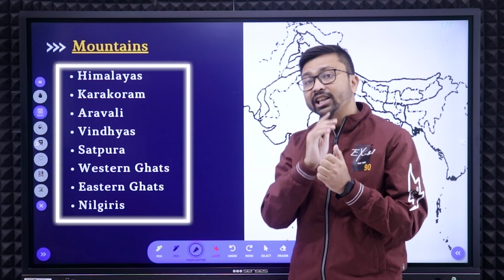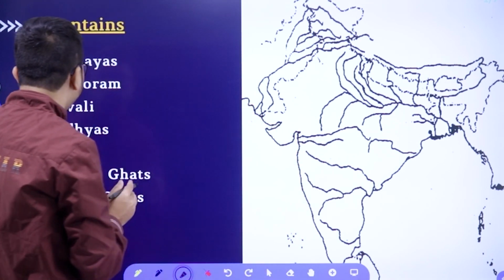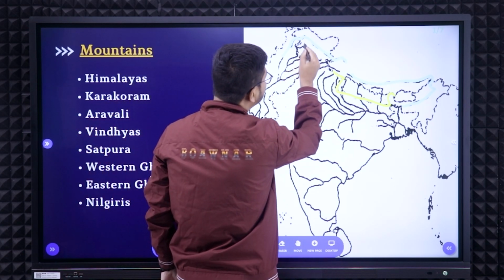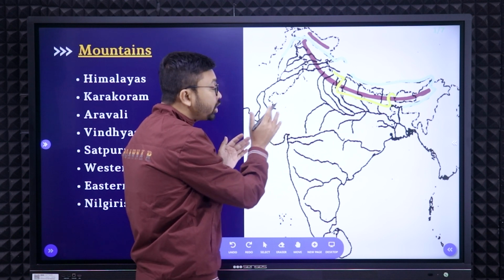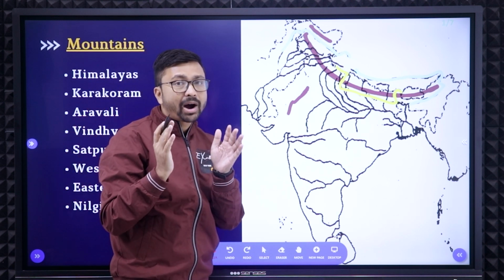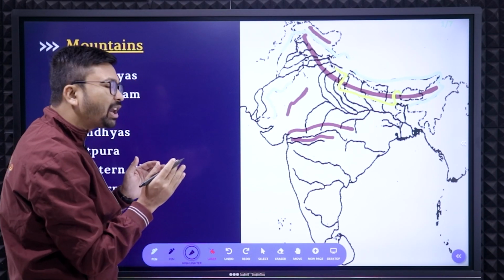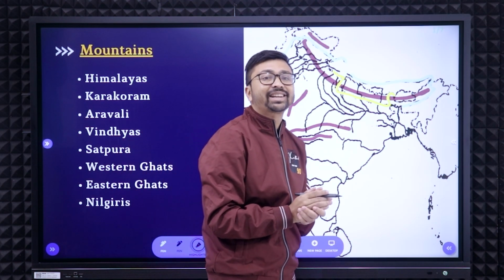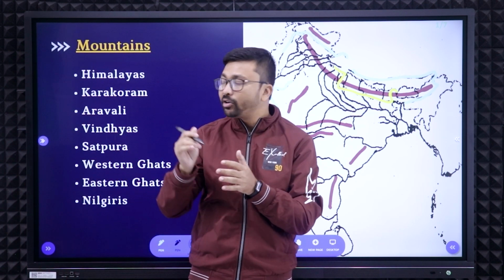Mountains of India | Map Work